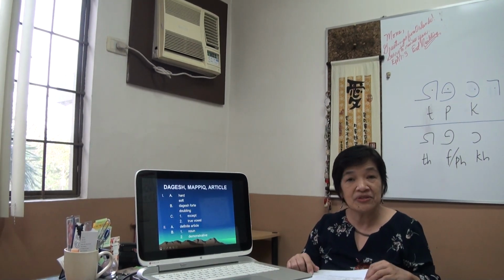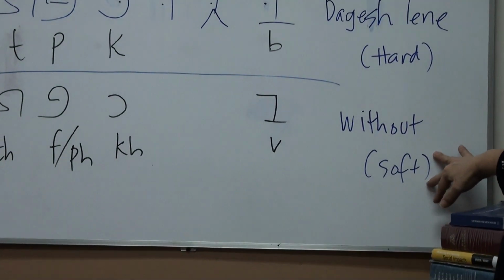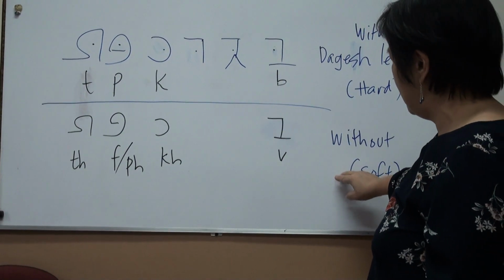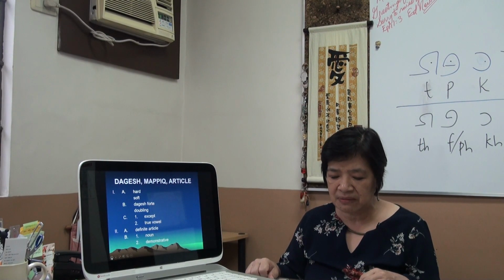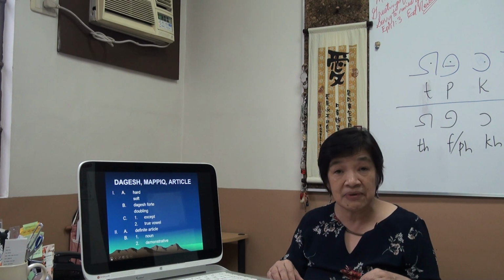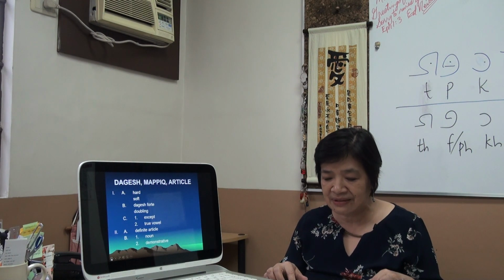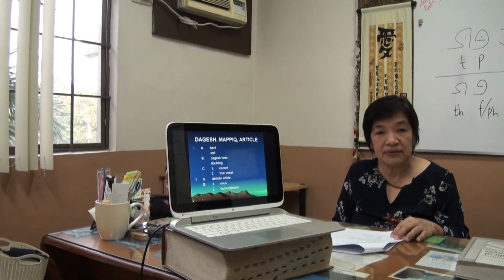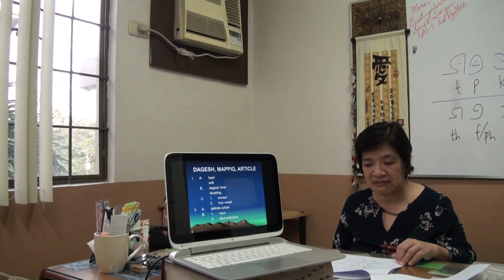OT 600B Session 05A